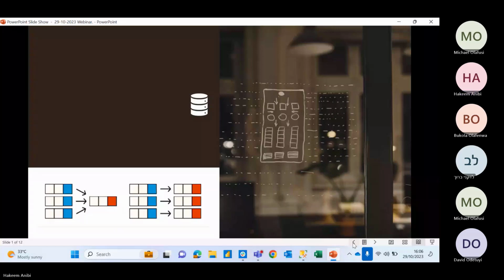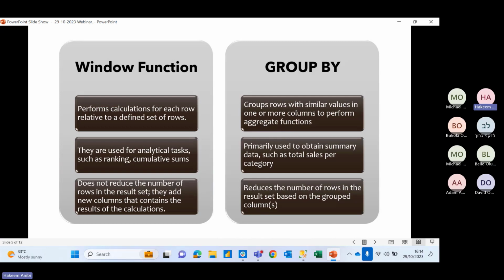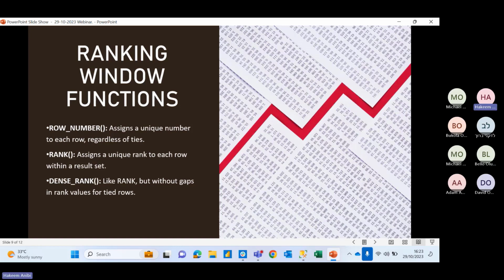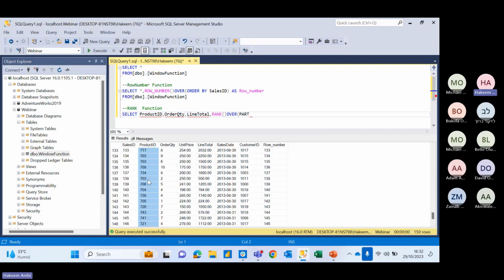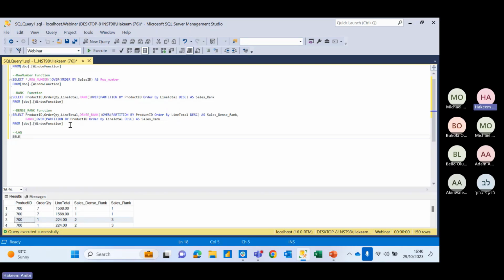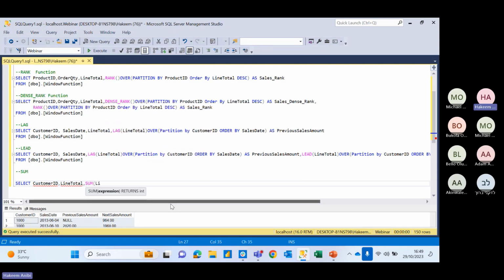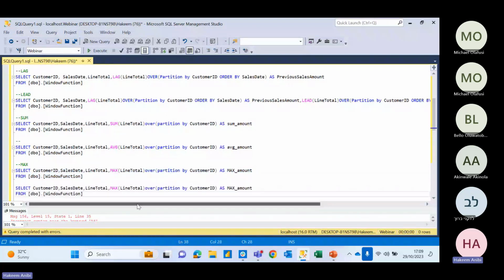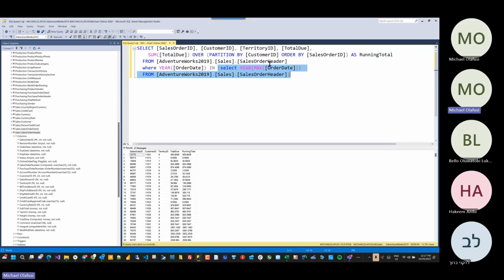Excel Office Hour 160: Transforming Queries in SQL with Window Functions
Speaker: Hakeem Anibi

About:  Hakeem is a certified data analyst with experience across several sectors including health insurance, real estate, and mining, amongst others.
His passion is fueled by a curiosity for uncovering actionable insights and leveraging cutting-edge tools to drive data-centric innovation. He has a proven track record of solving business challenges through data-driven decision-making.

Hakeem is adept in using data analysis tools, including MS Excel, PowerBI, SQL, and the Python programming language, to extract valuable insights from large datasets. He is proficient in data cleaning, data mining, statistical analysis, and data visualization.